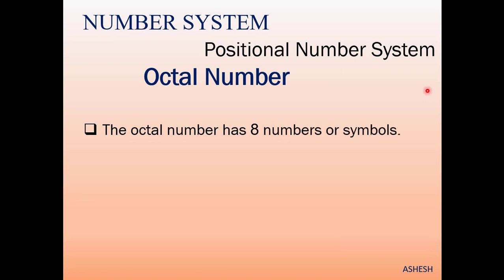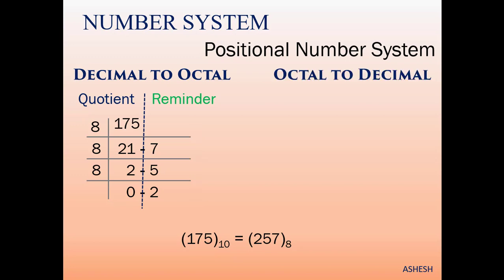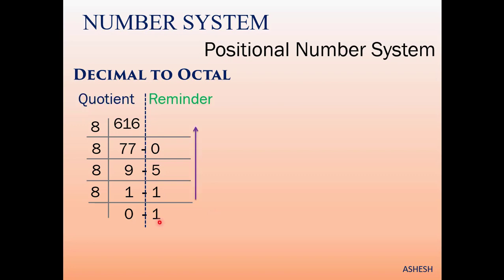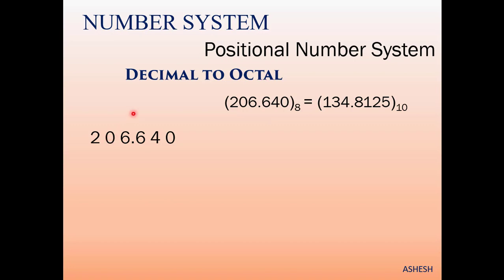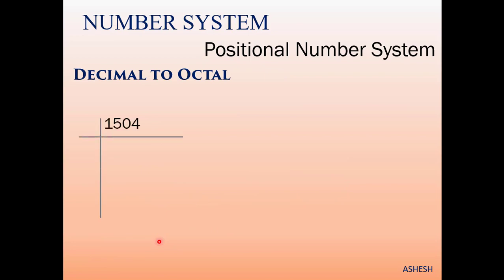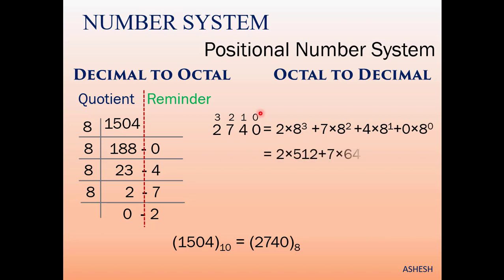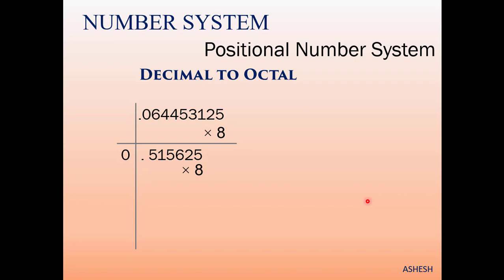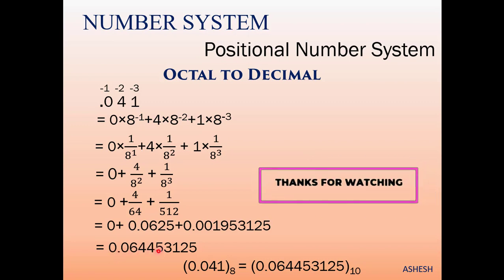How to convert Decimal to Octal & Decimal to Octal in English | Easy way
Today we’ll show how to convert Decimal to Octal & Decimal to Octal in English, Easy way. In other word we can say decimal to binary, Decimal to Octal & Decimal to Octal English tutorial, Decimal to Octal & Decimal to Octal English tutorial, Decimal to Octal & Decimal to Octal conversion.
You also can say it Decimal to Octal & Decimal to Octal calculator, Decimal to Octal & Decimal to Octal in c, Decimal to Octal & Decimal to Octal English, Decimal to Octal & Decimal to Octal using calculator, how to convert Decimal to Octal & Decimal to Octal in Calculator, How to convert Decimal to Octal & Decimal to Octal easy method, How to convert Decimal to Octal & Decimal to Octal fast, Decimal to Octal & Decimal to Octal it’s a onnorokom pathshala, Decimal to Octal & Decimal to Octal ICT Vlogs, Decimal to Octal & Decimal to Octal conversion in c program, Decimal to Octal & Decimal to Octal shortcut method, Decimal to Octal & Decimal to Octal short trick, Decimal to Octal & Decimal to Octal easy way, Decimal to Octal & Decimal to Octal conversion bangla tutorial, Decimal to Octal & Decimal to Octal conversion Bangla tutorial, Number system conversion, Decimal to Octal & Decimal to Octal encoder, Decimal to Octal & Decimal to Octal conversion in English. Binary means Base-2 and Decimal means Base-10. Conversion of Decimal to Octal & Decimal to Octal (Base-10 to Base-10) is not so hard, that we can say Convert of Decimal to Octal & Decimal to Octal is easy. Here we will know Decimal to Octal & Decimal to Octal conversion. Here I can say Decimal to Octal & Decimal to Octal in English as you can say. We have a fear of binary sharing such as conversion of Decimal to Binary. Hopefully watching this video will make your binary conversion from decimal easier. The decimal or “denary” counting system uses the Base-of-10 numbering system where each digit in a number takes on one of ten possible values, called “digits”, from 0 to 9. The Binary Numbering System is the most fundamental numbering system in all digital and computer based systems and binary numbers follow the same set of rules as the decimal numbering system. But unlike the decimal system which uses powers of ten, the binary numbering system works on powers of two giving a Decimal to Octal & Decimal to Octal conversion from base-2 to base-10. Digital logic and computer systems use just two values or states to represent a condition, a logic level “1” or a logic level “0”, and each “0” and “1” is considered to be a single digit in a Base-of-2 (bi) or “binary numbering system”. If there is anything you want say me about my video, please inform me by comment.

# Decimal_to_Octal and_Octal_to_Decimal
# Decimal_to_Octal and_Octal_to_Decimal_in_English
# Decimal_to_Octal and_Octal_to_Decimal_HSC_ICT